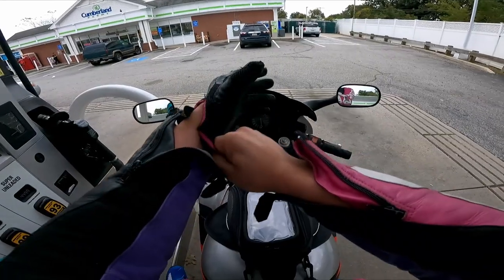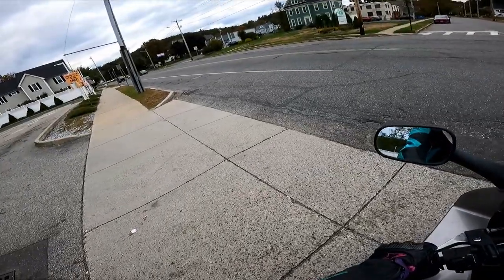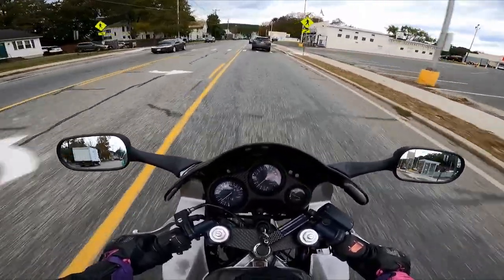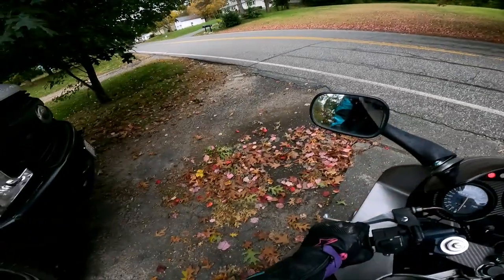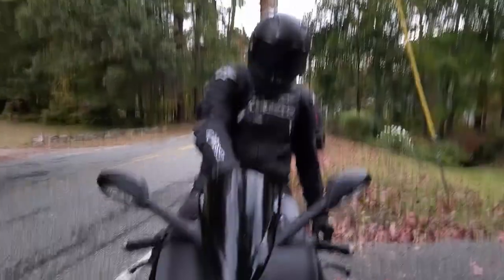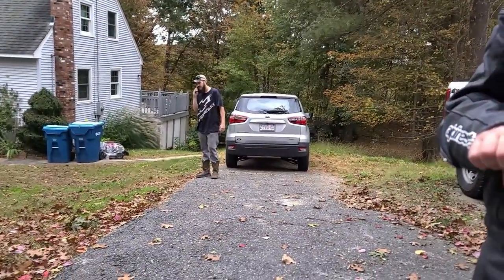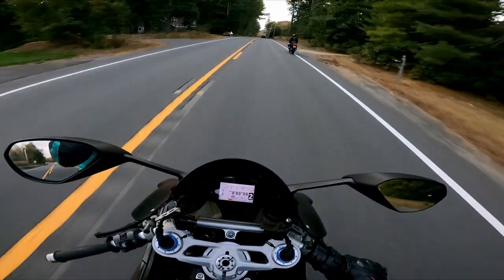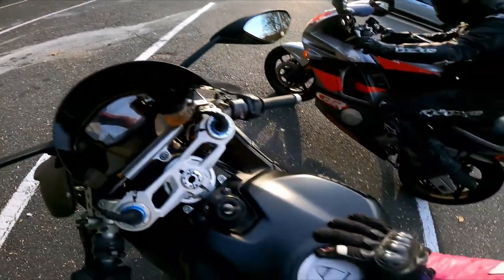HE LET ME RIDE HIS DUCATI | Italian Stallion | Motovlog Ep. #10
Hey Riders! My buddy recently picked up a crazy bike, and let me have first dibs in riding it :)